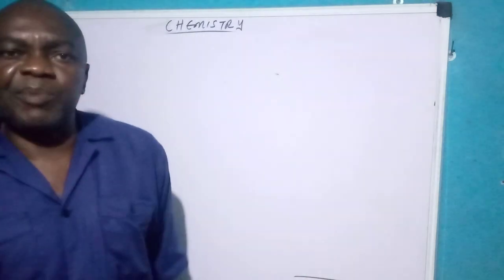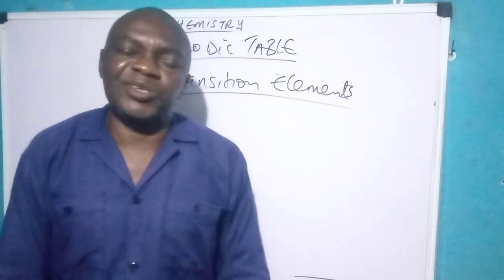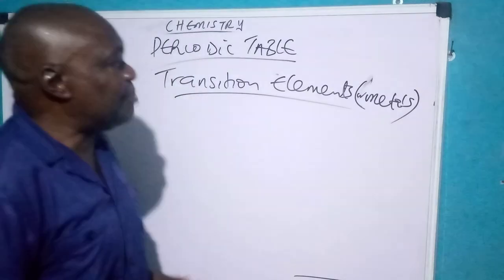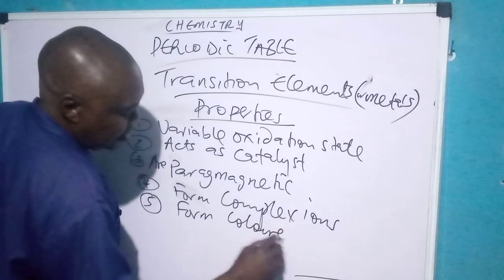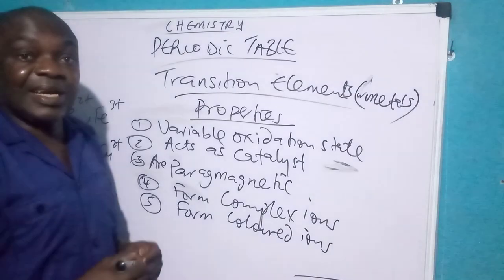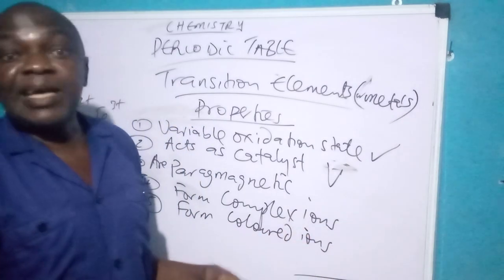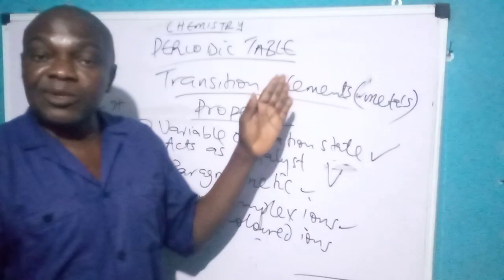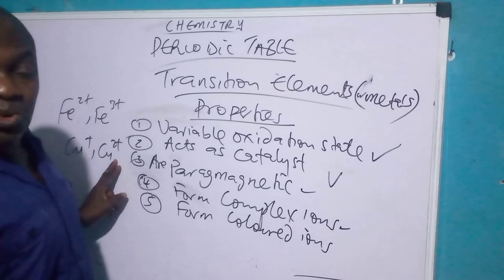PERIODIC TABLE-TRANSITION ELEMENTS-part 1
this video is a continuation or the periodic table and it deals with transition elements  i.e element that exist between group 2 and 3. it is also called transition metals